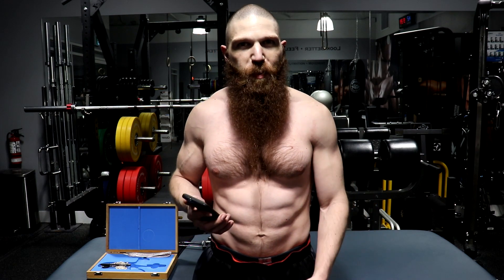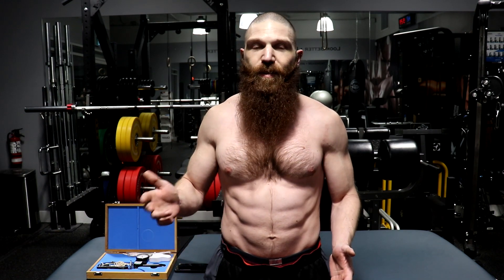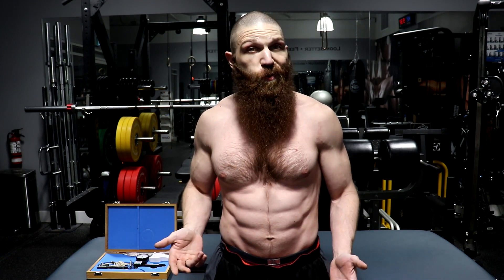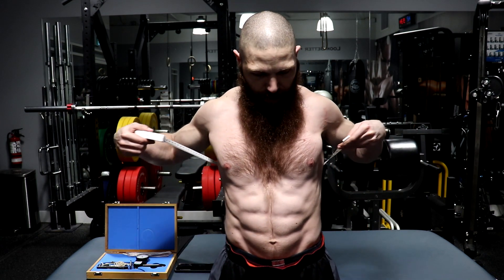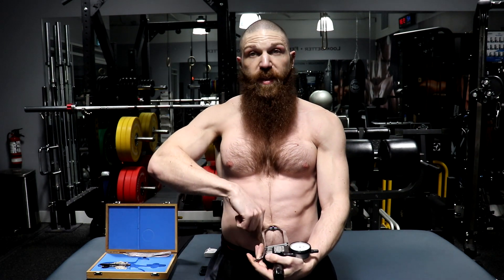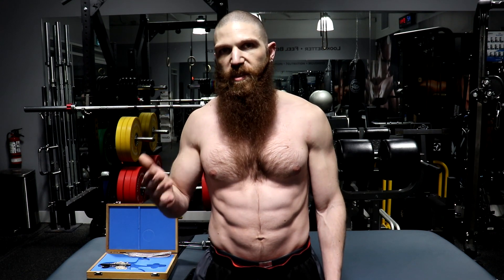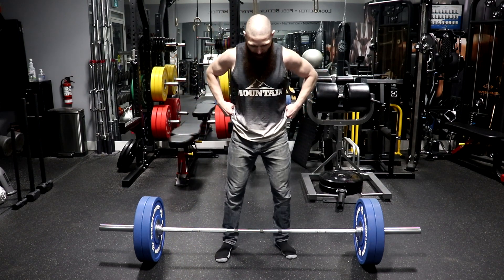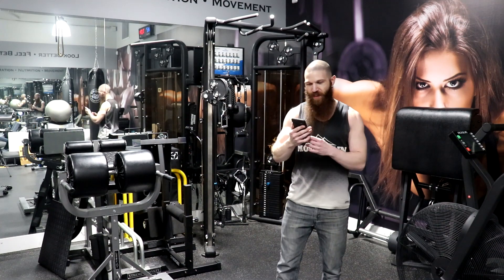My 3 Week TURKESTERONE REVIEW | Does HTLT Turk Builder from GREG DOUCETTE Work???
Does HTLT Turk Builder from Coach Greg Doucette actually work??? Holistic Health Coach, Stephen Daniele, gives a 3-week Turkesterone Review!!!

⏰TIMESTAMPS⏰
0:00 Am I 5% Leaner Than @gregdoucette???
0:14 My 3-Week Review of HTLT Turk Builder from Greg Doucette
0:25 My Training BEFORE Going on HTLT Turkesterone
1:39 My Diet BEFORE Going on HTLT Turkesterone
2:21 I Am NOT Being Paid for this Review
2:50 Does Turkesterone Have Any Side Effects???
4:43 Have I Gained or Lost Weight???
5:20 Have my Circumferential Measurements Changed???
6:48 Have my Skinfold Measurements (Bodyfat Percentage) Changed???
8:23 What is my Bodyfat Percentage After 3 Weeks of Turk Builder???
8:51 Has my Performance Improved???
9:19 What am I Expecting to Get on the V-Bar Dips???
9:43 What am I Expecting to Get on the Wide Parallel-Grip Pullups???
9:54 What am I Expecting to Get on the Deadlifts???
10:36 How Much Did I Improve on the Rogue Echo Bike 50 Cal Challenge???
11:24 225 Deadlift for Reps
12:41 V-Bar Dips for Reps
13:43 Wide Parallel-Grip Pullups for Reps
14:35 Recap of My Turkesterone Results
15:28 Does Turkesterone Work???
16:01 Thanks for Tuning In. Please Like, Share, Comment, and Subscribe!!!

Ecdysterone
Turkesterone Greg Doucette
HTLT Turkesterone